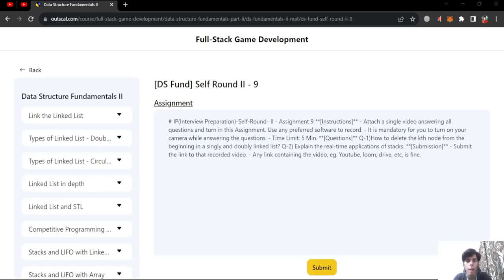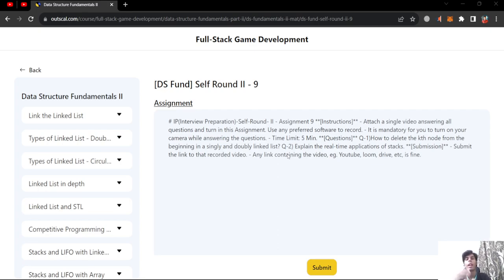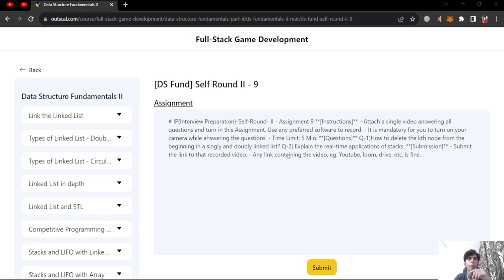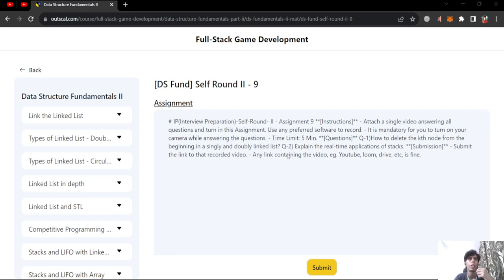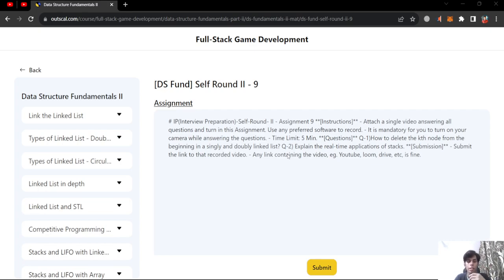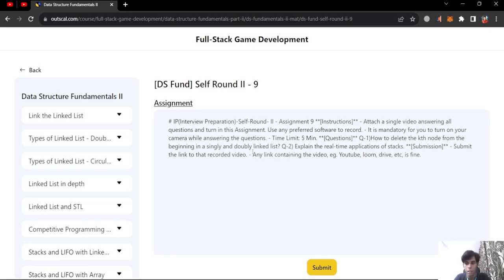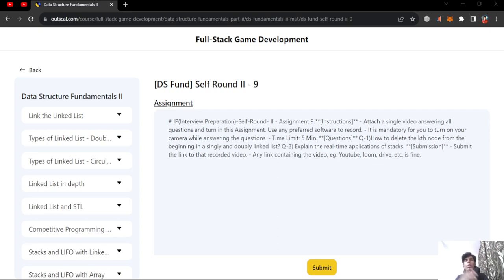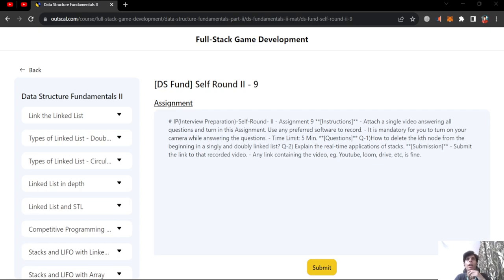DS Fundamentals-2 Assignment-9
Q-1)How to delete the kth node from the beginning in a singly and doubly linked list?
Q-2) Explain the real-time applications of stacks.